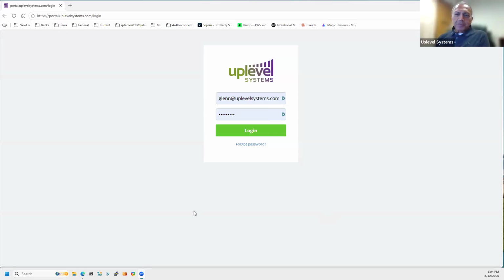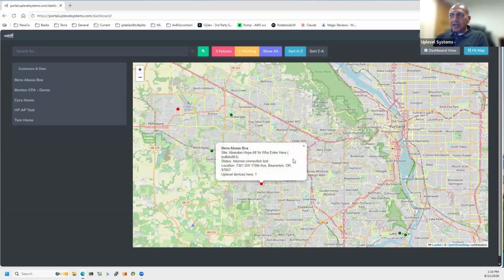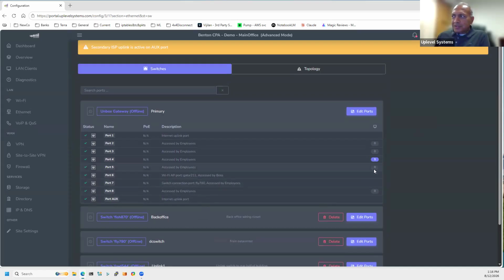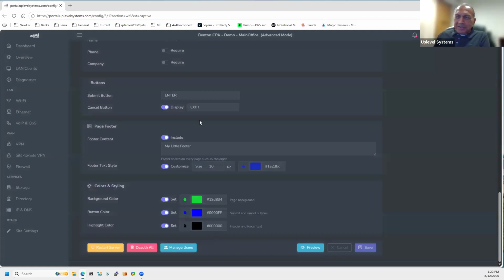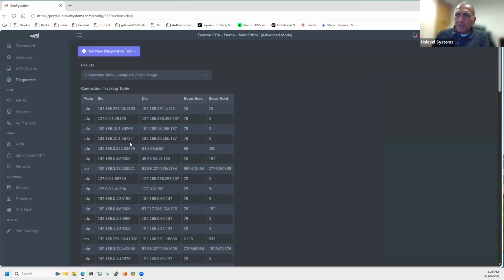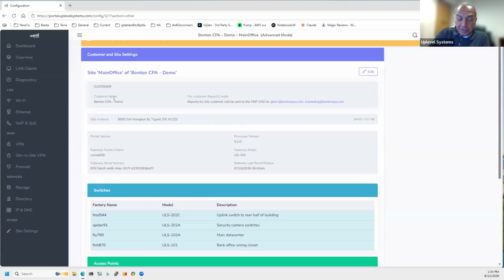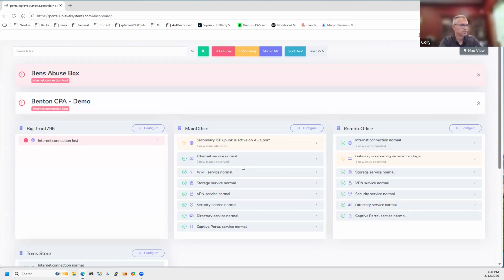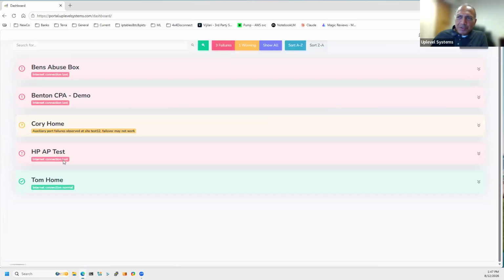Uplevel Systems Overview of Updated Partner Portal